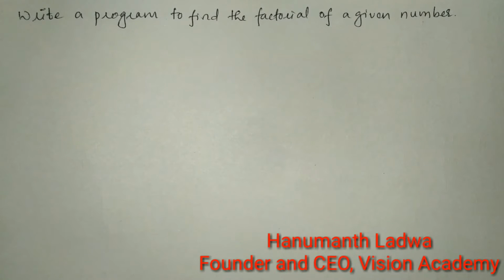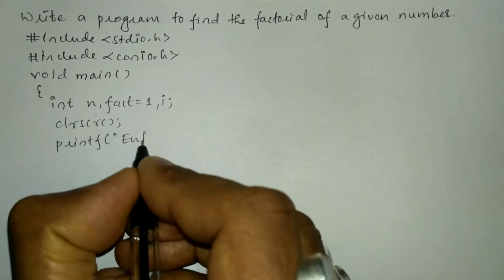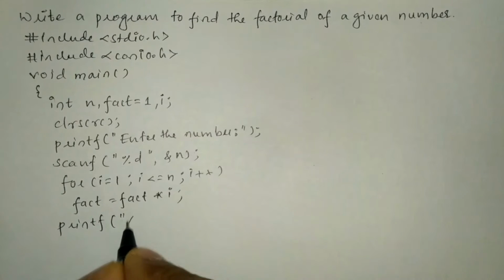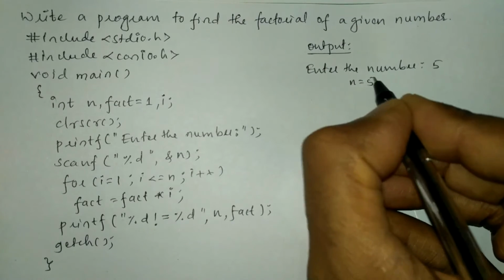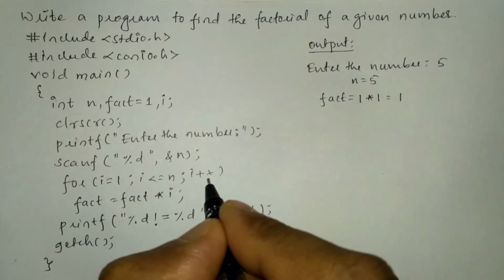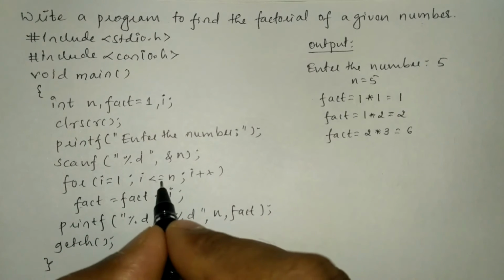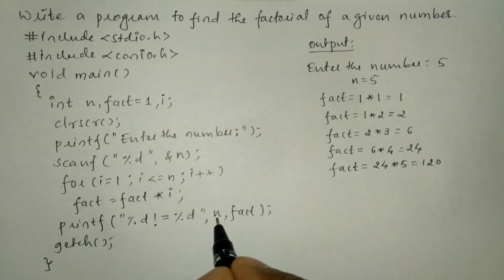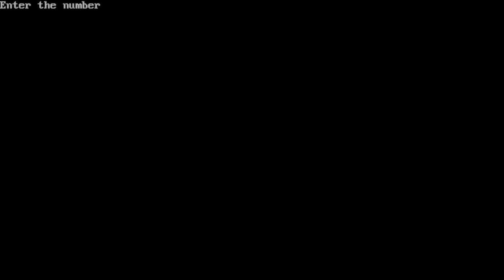Write a program to find the factorial of a given number | Vision Academy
In this programming in c tutorial video I have taught you how to Write a program to find the factorial of a given number.